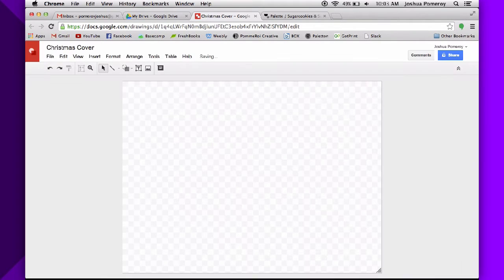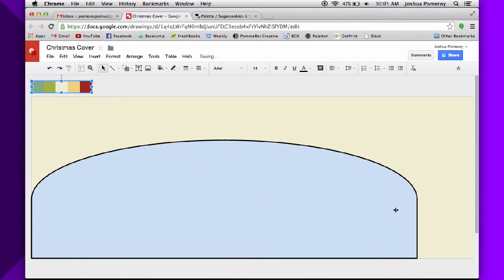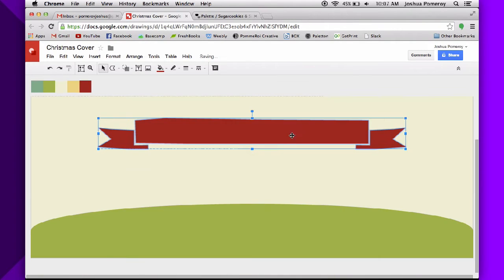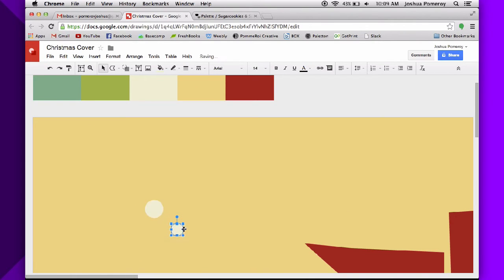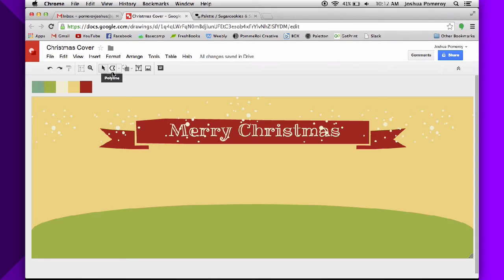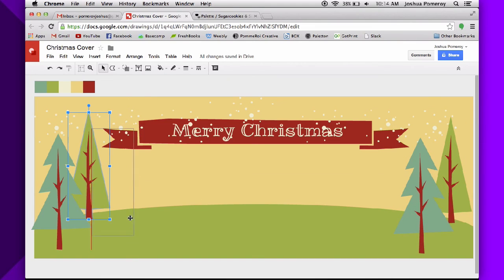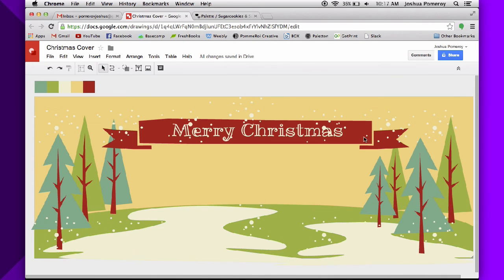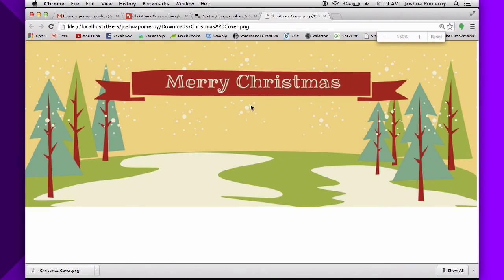Designing With Google - Facebook Cover